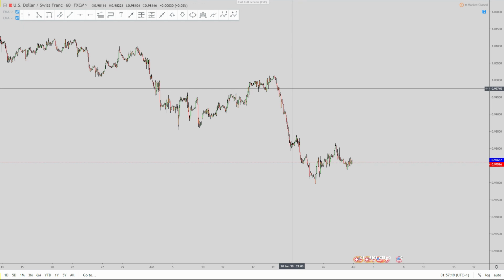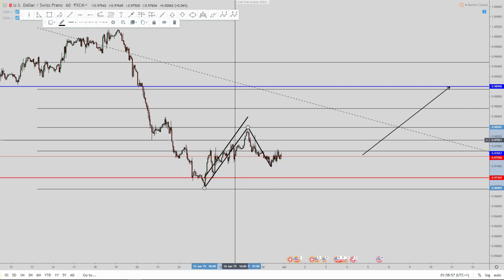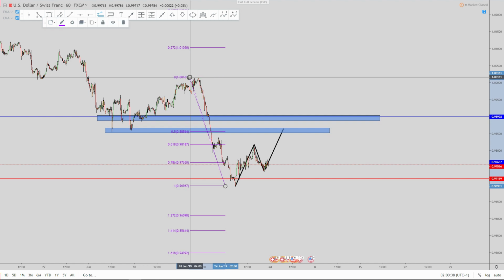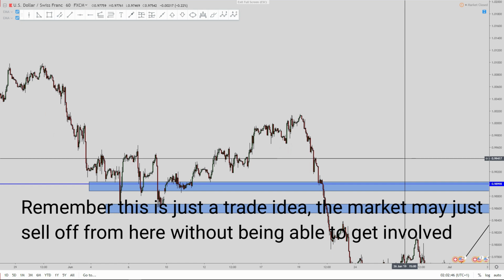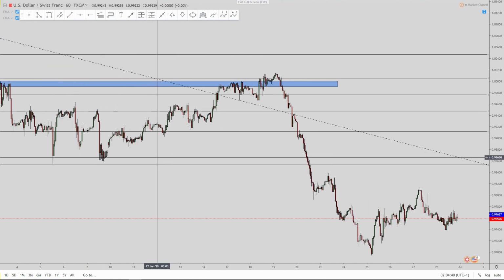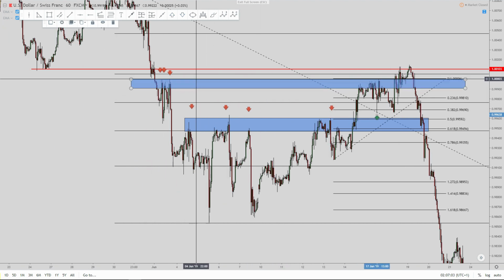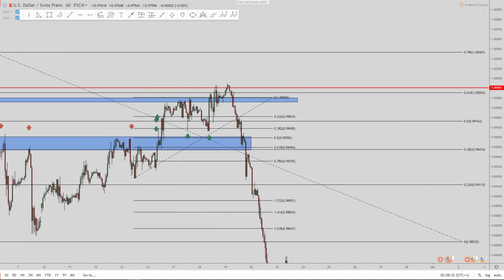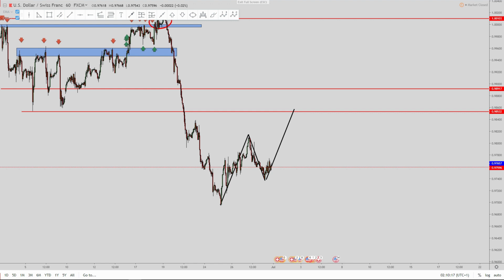How to generate a trade idea using fibs and stophunts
Video outlining the process I go through to generate a trade idea.

Become a master in the craft of identifying Stop hunts and Market manipulations.

Play the banks and Institutions at their own game.

This video is for general information only and is not intended to provide trading or investment advice or personal recommendations. Any information relating to past performance of an investment does not necessarily guarantee future performance. The Forex Trading Channel shall not be responsible for any loss that you incur, either directly or indirectly, arising from any investment based on any information in this video. Please remember derivatives and FX spot carries significant risks and may not be suitable for all investors. Losses can exceed your deposits.